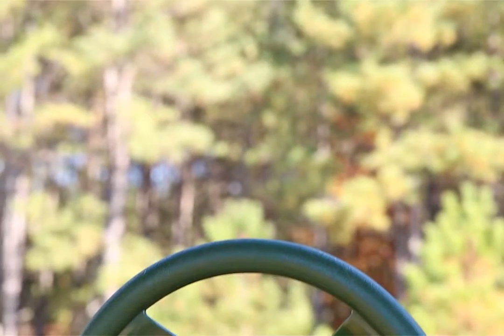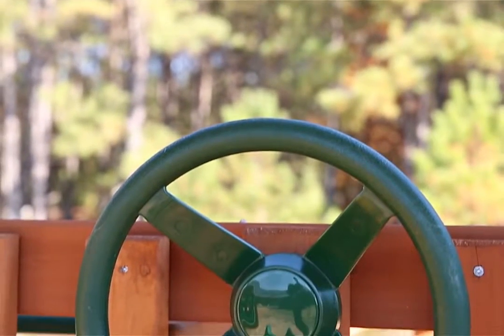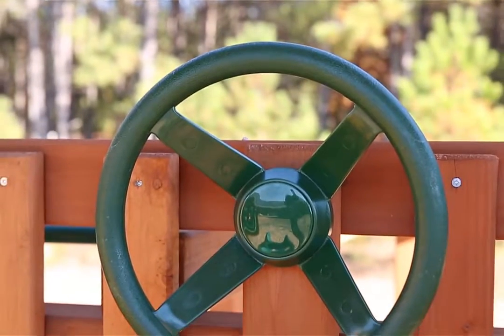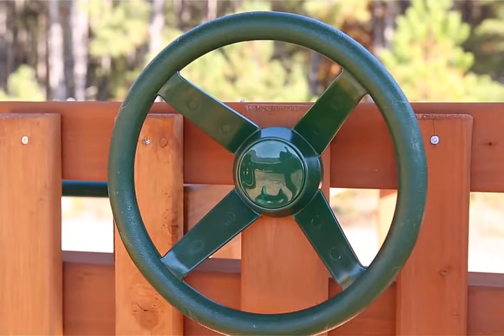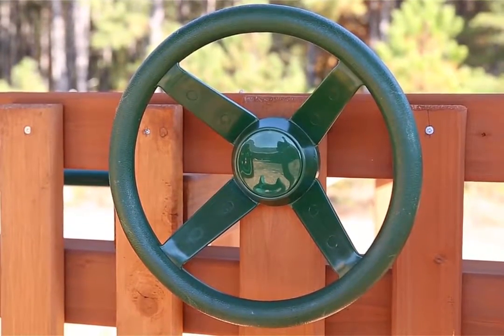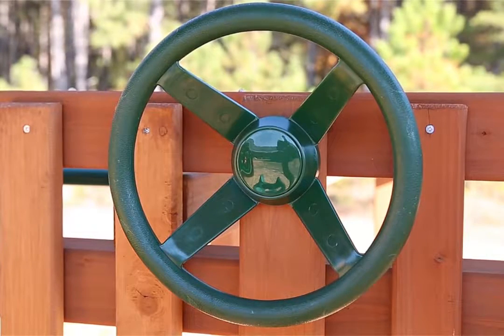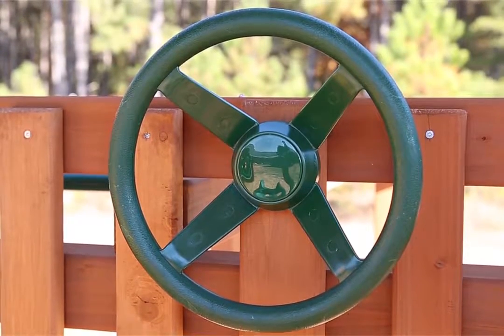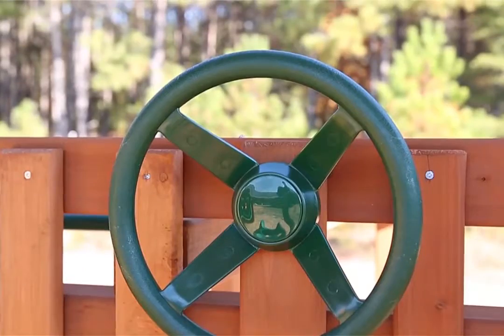Gorilla Playsets Steering Wheel YouTube 720p